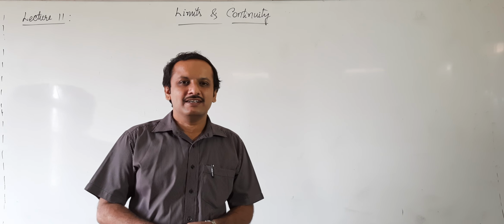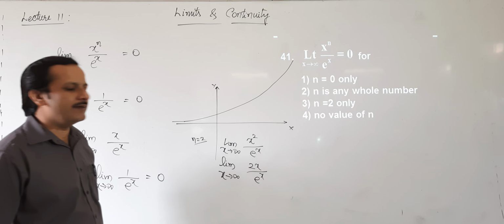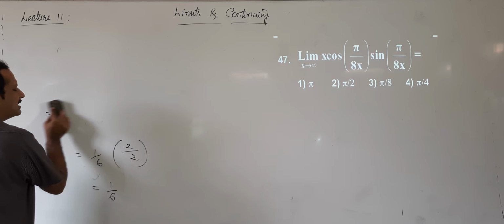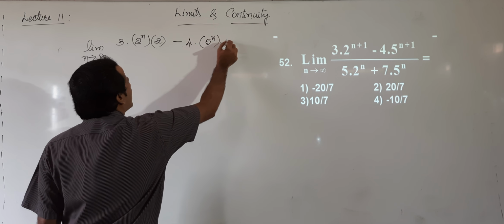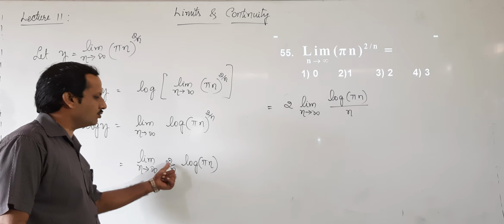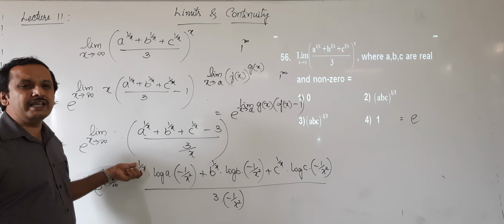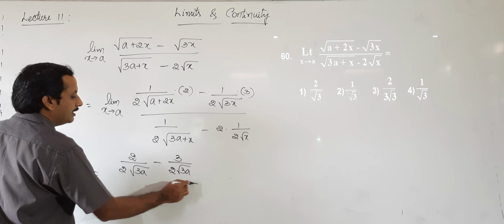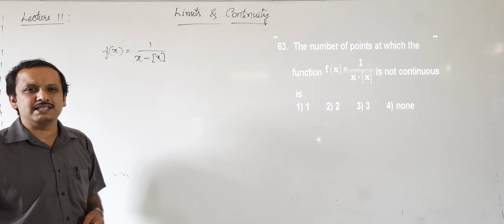L -11|Limits and Continuity | Mathematics by Sumanth Sir